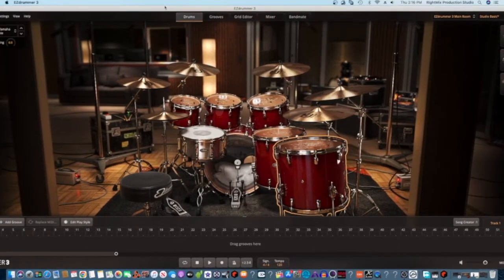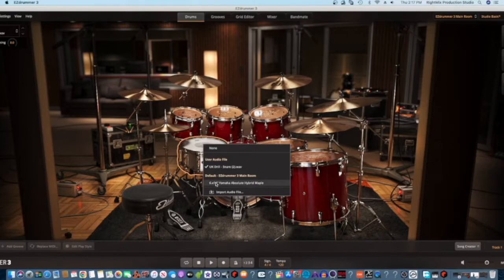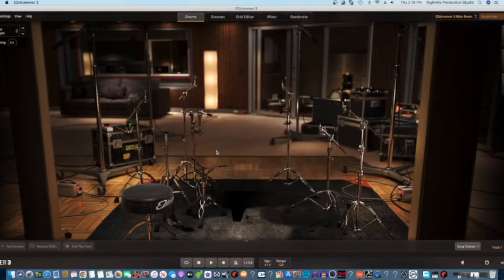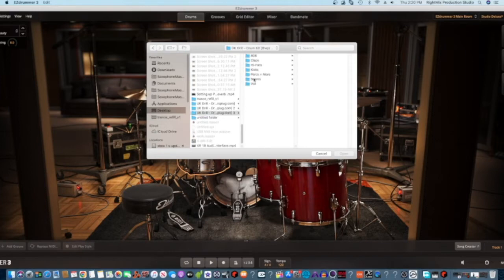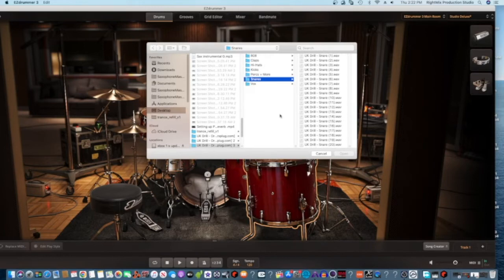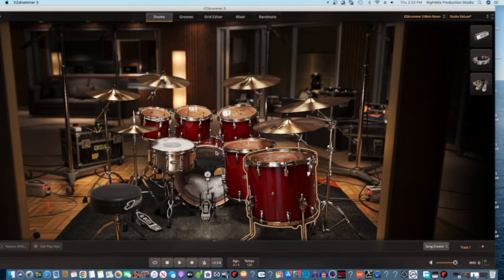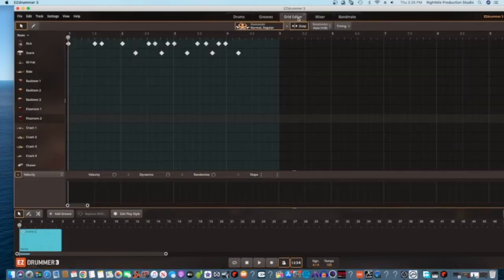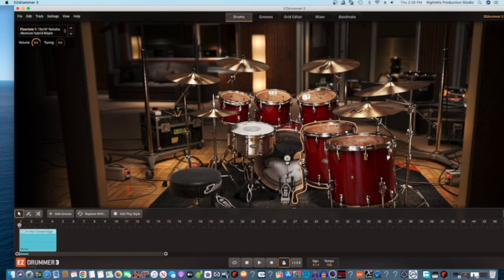EZ Drummer Importing samples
Quick and easy to import your own samples and build your own drum kits in EZ Drummer 3.